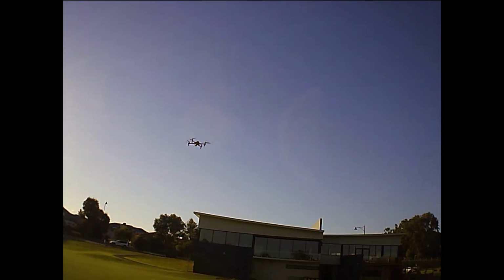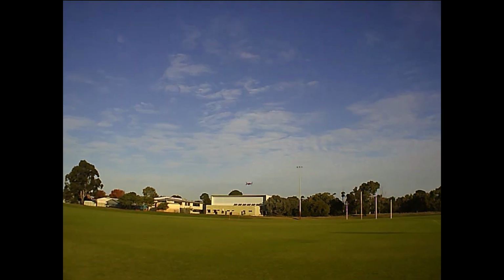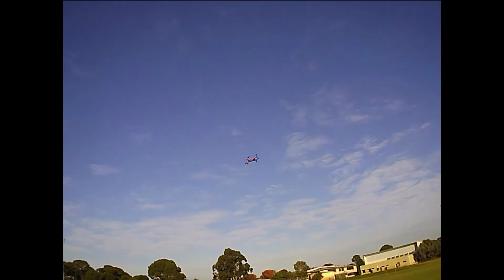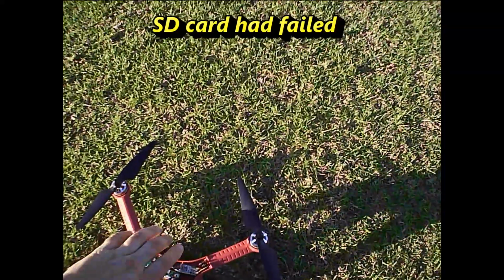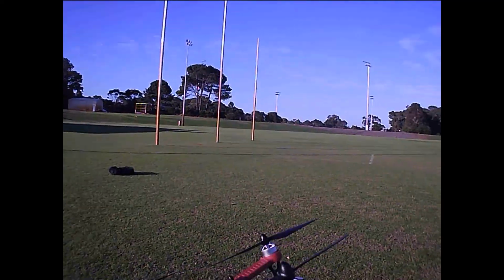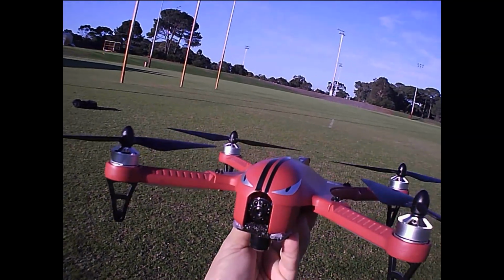MJX BUGS 3 TEST FLIGHT AFTER REPAIR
If you would like me to review any of your RC products on this channel please don't hesitate to contact me via messages tab on my PWOZRC Facebook page link above or email any support to the channel would be greatly appreciated
Cheers :)